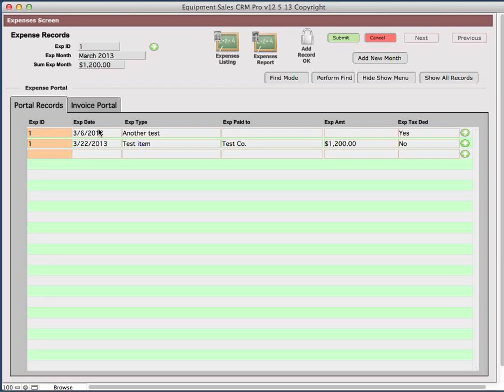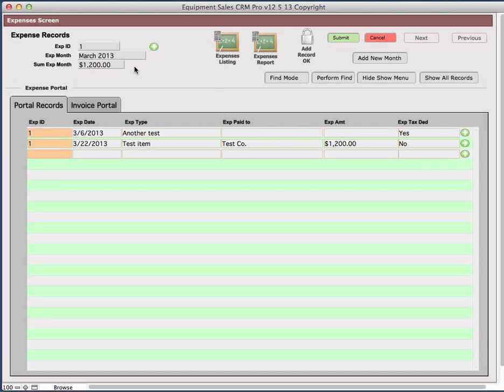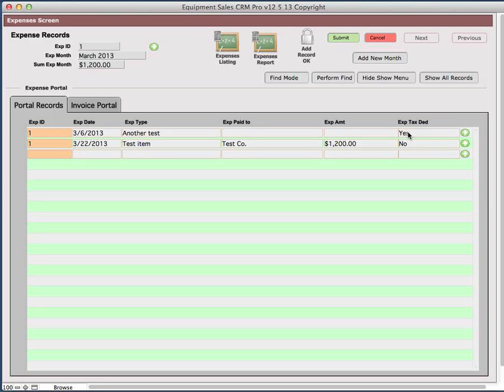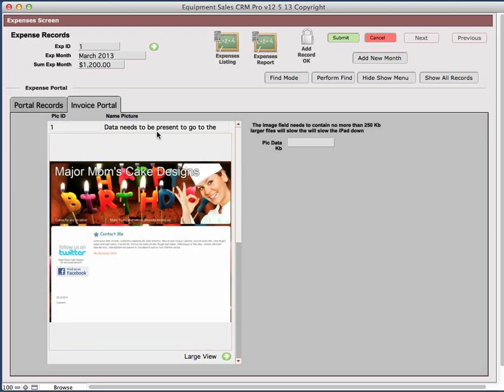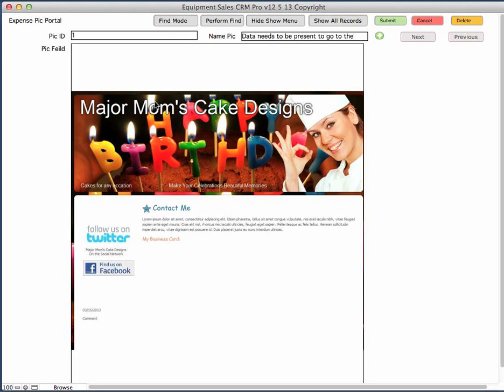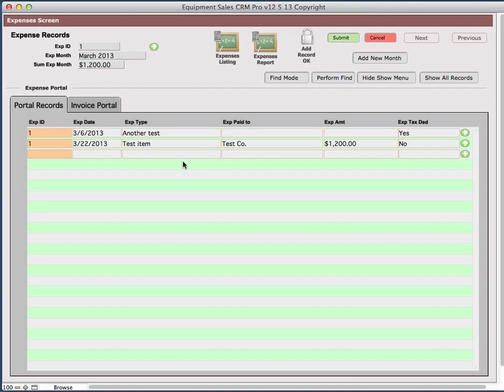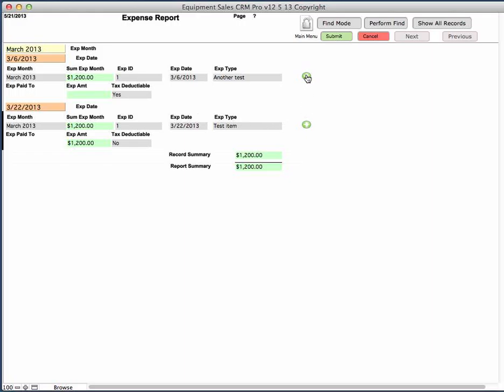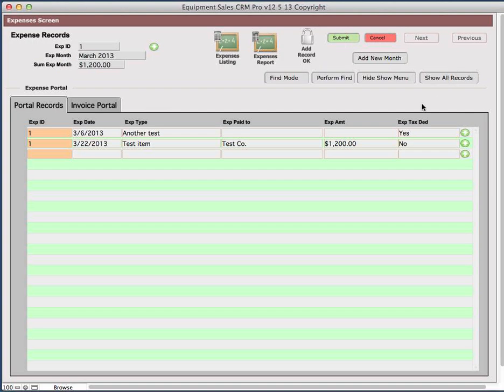Equipment Sales CRM Pro v12 Expense Screen Usage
In this video help I will cover the Equipment Sales CRM Pro v12  Expense Screen Usage.